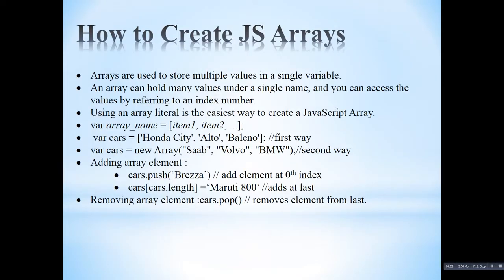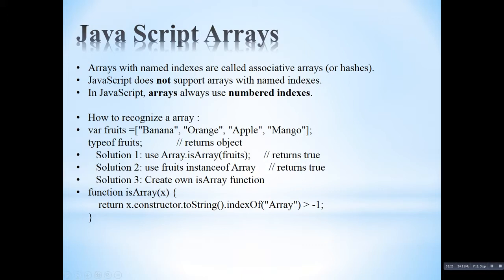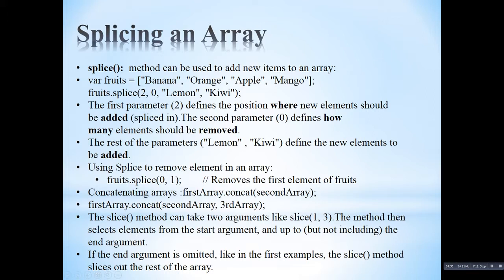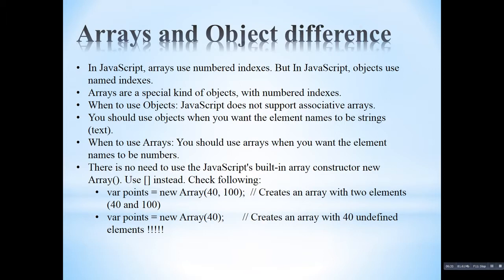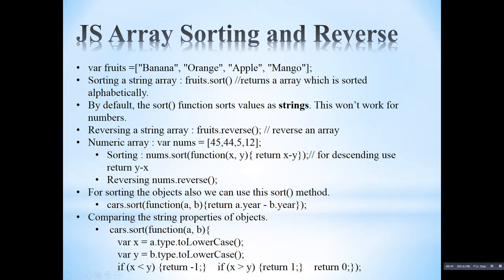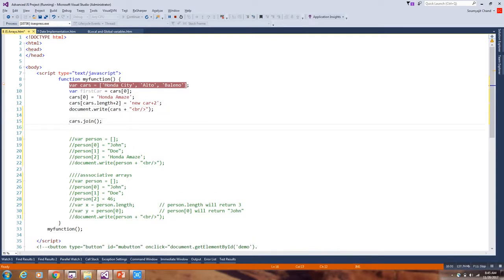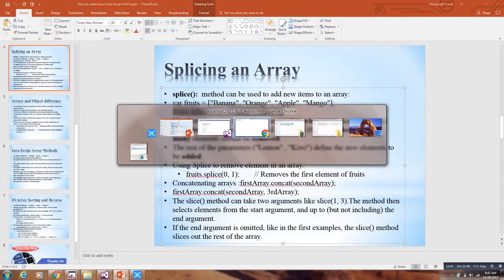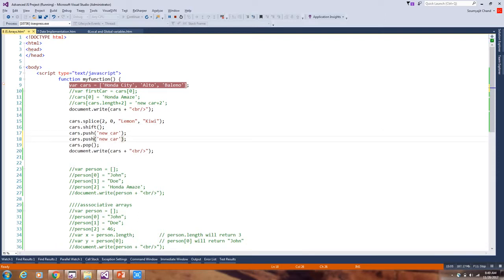how to use arrays in javascript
This tutorial will explain how to create an array in javascript, Different array functions, array splice, reverse, sort and concate methods.
create, update, delete array elements.